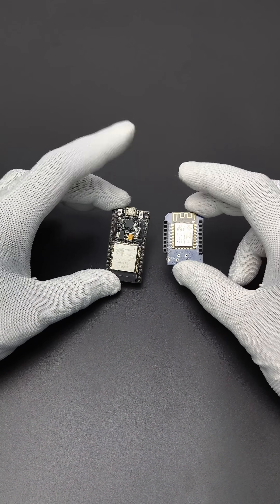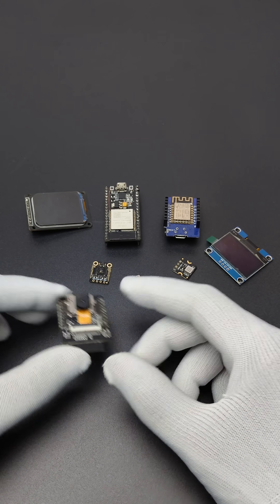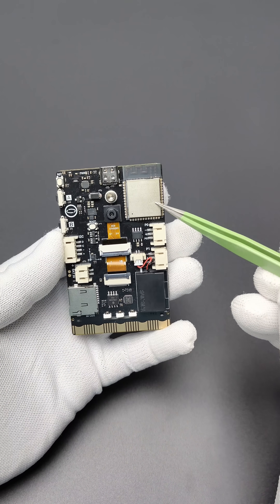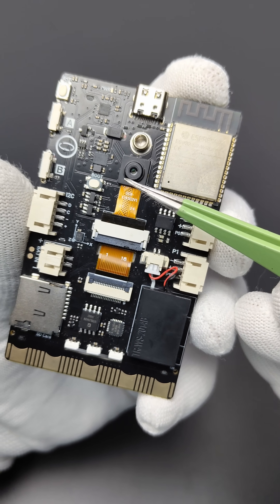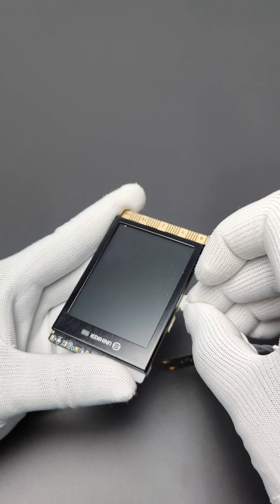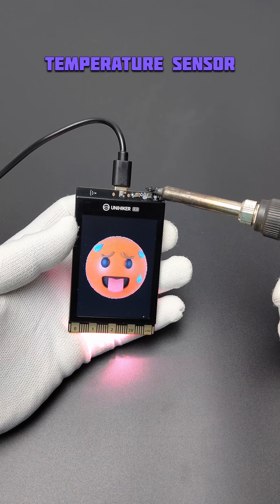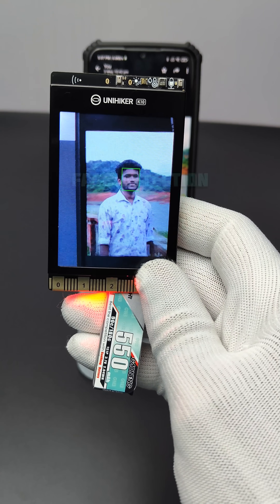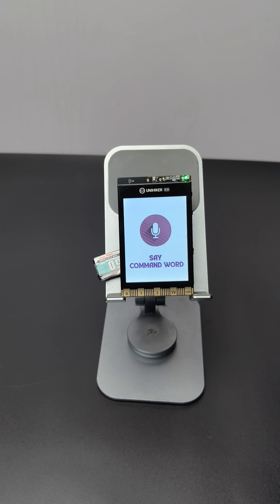The Best ESP32 Development Board Ever | Unihiker K10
In this video, I explore the DFRobot UNIHIKER K10-a powerful ESP32 Based IoT & Python development board with Display and Camera! Learn how to set it up, program it, and build cool projects.

0:00 - Intro
0:35 - Unboxing
1:05 - Hardware details
2:50 - Programming
4:10 - Examples

DFRobot UNIHIKER K10
UNIHIKER K10 review
UNIHIKER K10 tutorial
DFRobot UNIHIKER K10 unboxing
UNIHIKER K10 Python programming
UNIHIKER K10 IoT projects
DFRobot UNIHIKER features
UNIHIKER K10 vs Raspberry Pi
UNIHIKER K10 setup guide
How to use UNIHIKER K10
UNIHIKER K10 beginner tutorial
Best projects for UNIHIKER K10
UNIHIKER K10 display
UNIHIKER K10 WiFi & Bluetooth
UNIHIKER K10 Python coding
UNIHIKER K10 for education
DFRobot UNIHIKER K10 price
Where to buy UNIHIKER K10